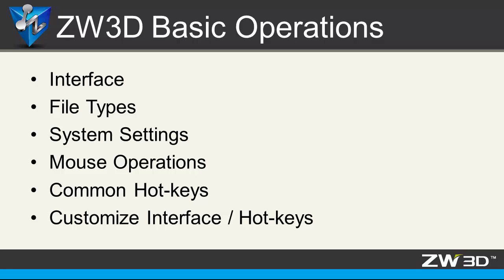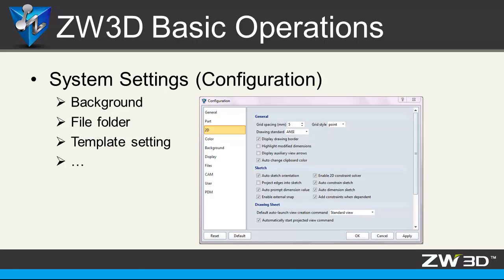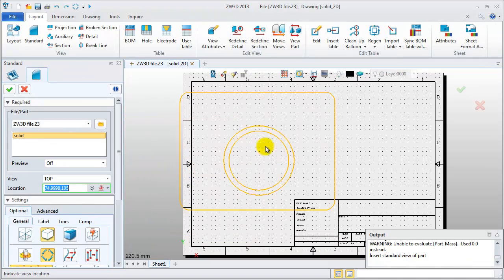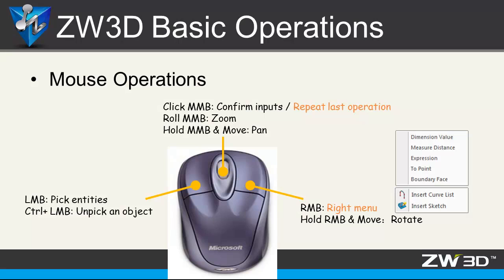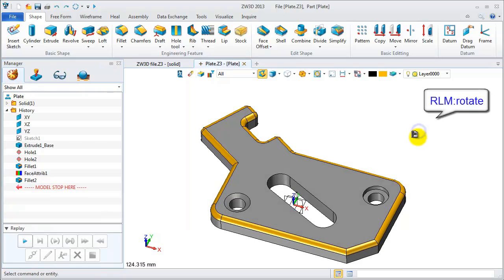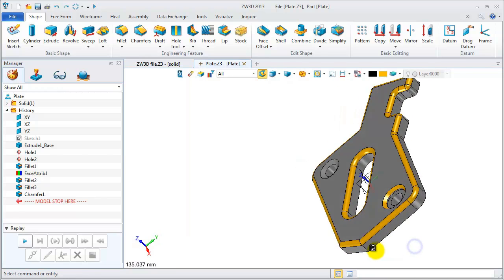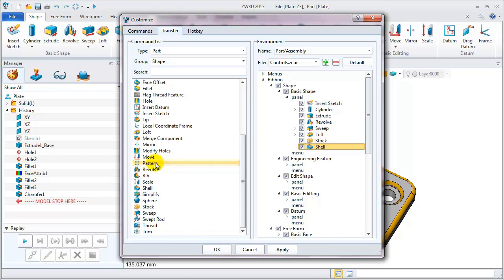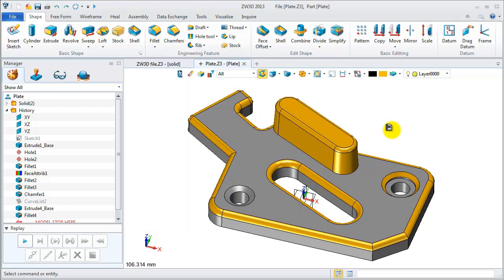Learn 3D Design in 3 Hours - I. Basic Operations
This is the first lesson of a series of 3D design tutorials. In this video, you will learn ZW3D interface, file types, system settings, mouse operation, common hotkeys, how to customize interface and hotkeys.